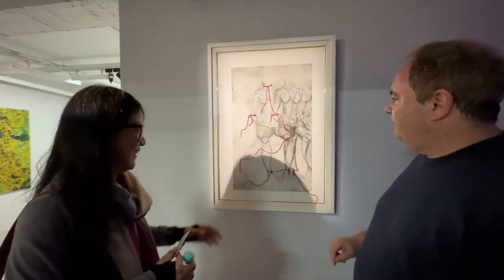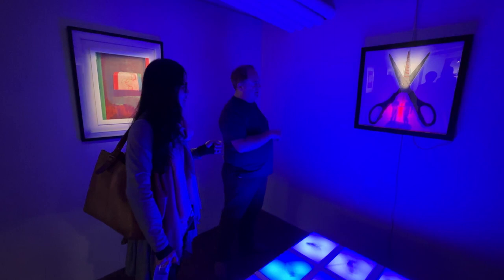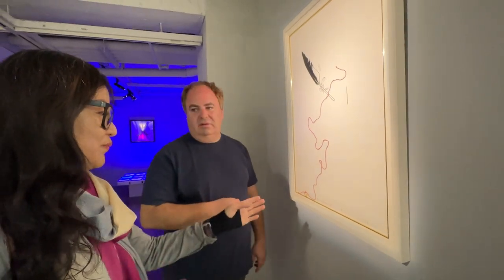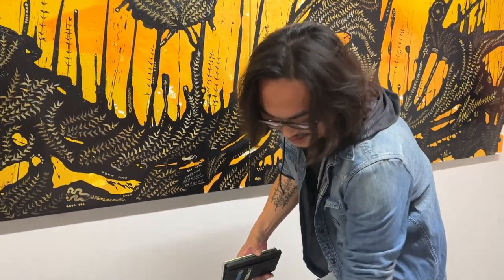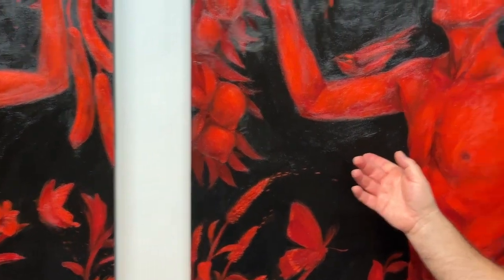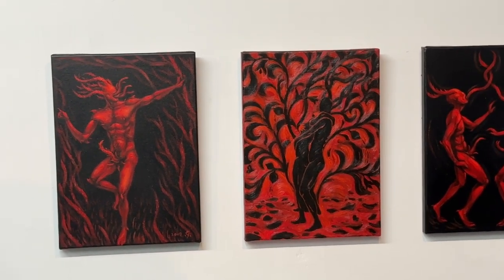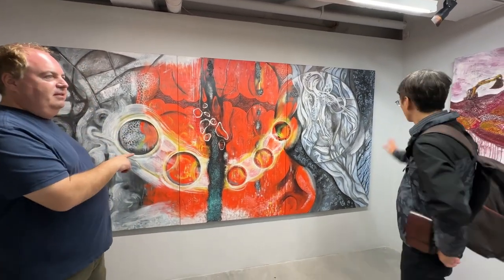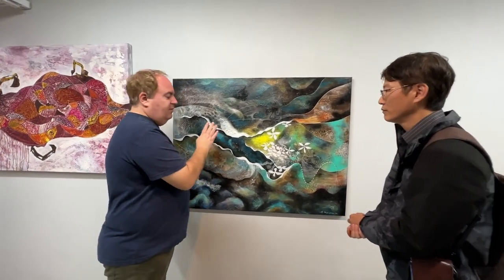Tour of the Fishsnipers group show "An artistic journey in the sea breeze" at FreeS Art Space Taipei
A tour of the six person group show "An artistic journey in the sea breeze" by the Fishsnipers group (Wang Guo-Ren, Ho Chia-Cheng, Lin Chun-Yung, Chou Yao-Tung, Chen Yen-Ming and Lu Yu-Jui) at FreeS Art Space Taipei.